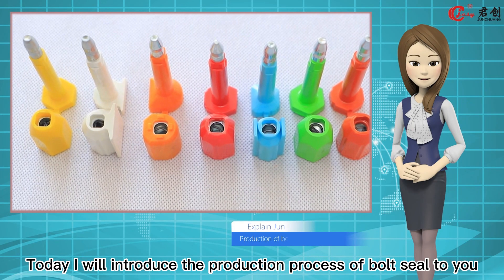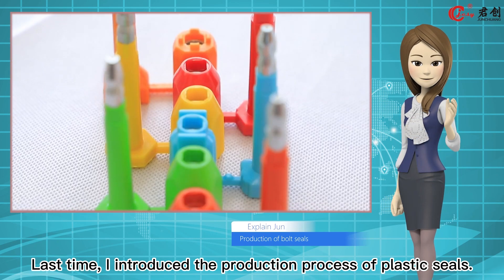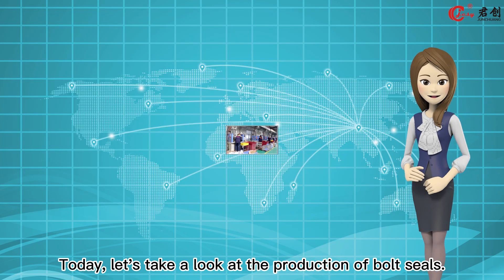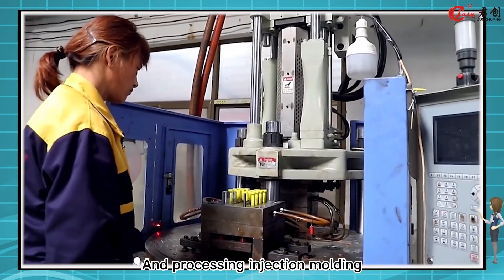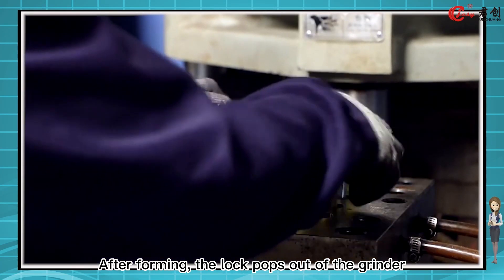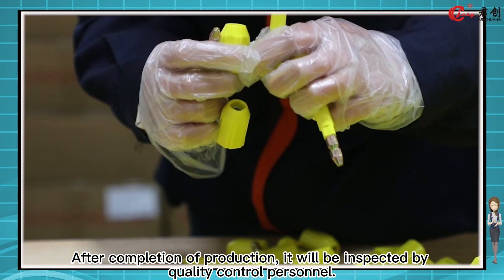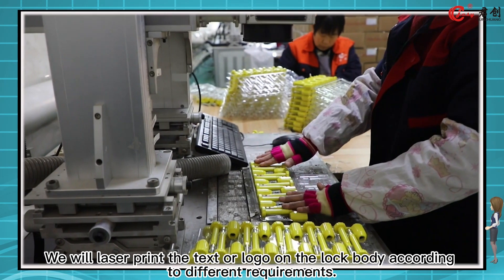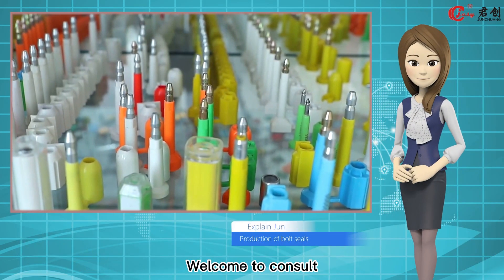Seal lock manufacturers, our seal discount, reliable quality.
Security seals | Junchuang LockJunchuang Lock specializing in producing Disposable Lead Seals,cable seals,plastic seals,meter seals